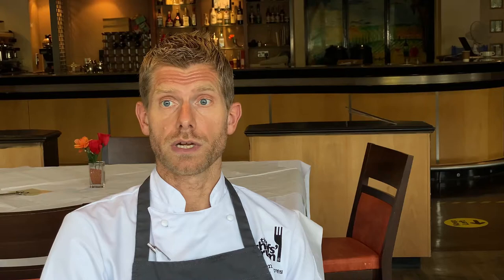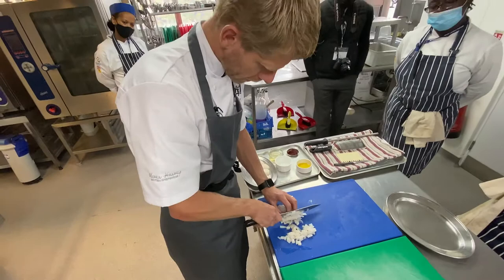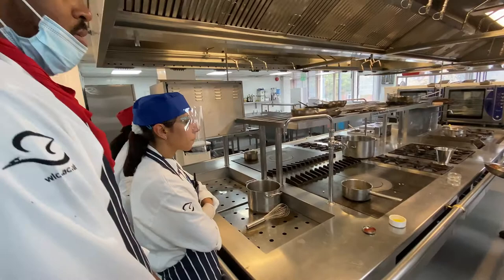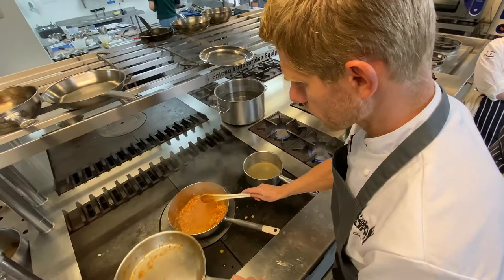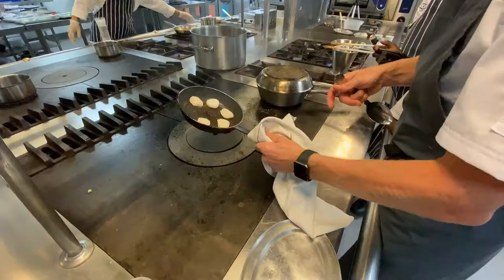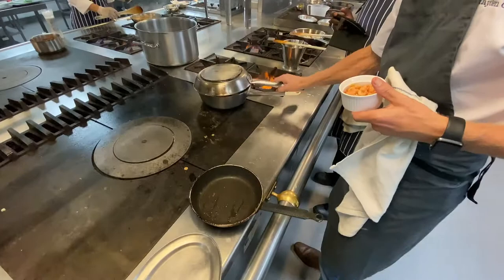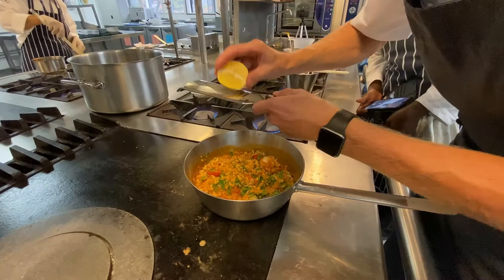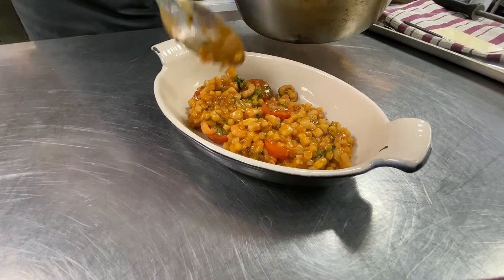Hayden Groves | Consultant Chef & Former National Chef of the Year | Seafood Fregola Sarda